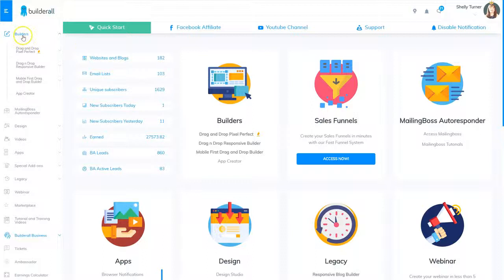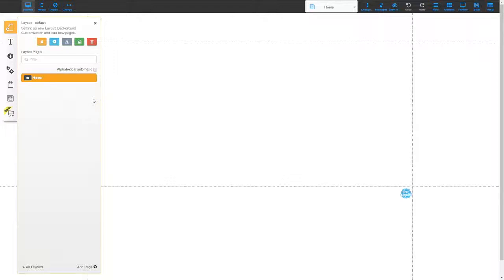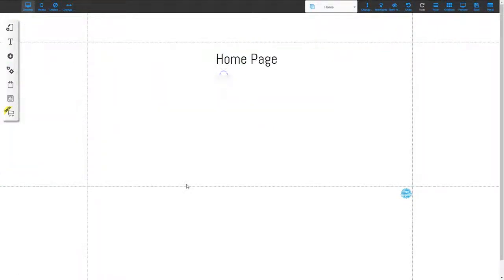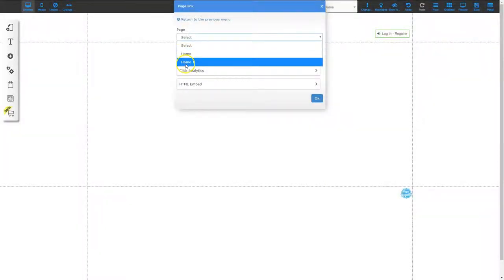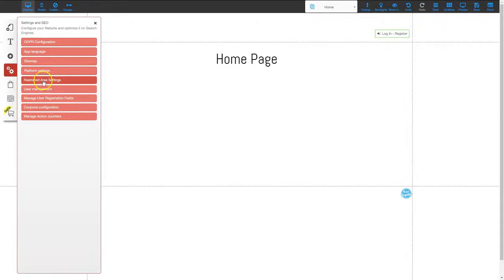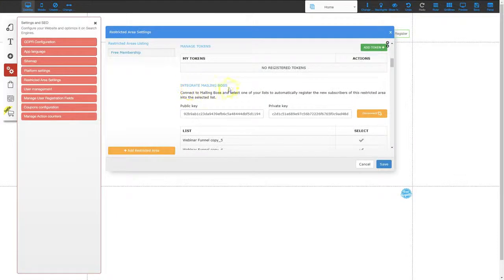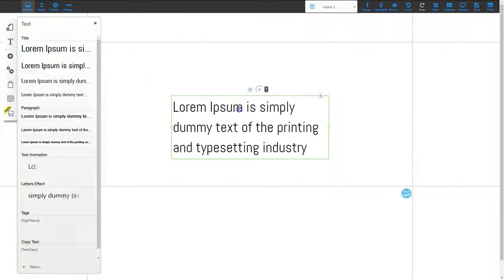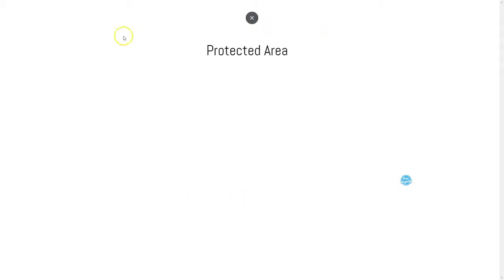Create your own membership area for your website. To sell products, courses, affiliations etc.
In this video we will explain you how to create a membership area for your website with builderall digital marketing tools.

It is the most simple to use and cheapest available all in one digital marketing platform on earth.

Trust me when I say that!.

And Let me know what you think in comment's below.

I absolutely love this platform.

I hope this helps to solve some of your problems.

Chris.